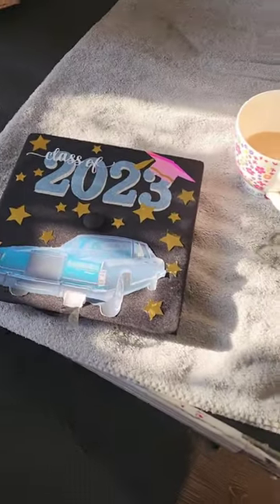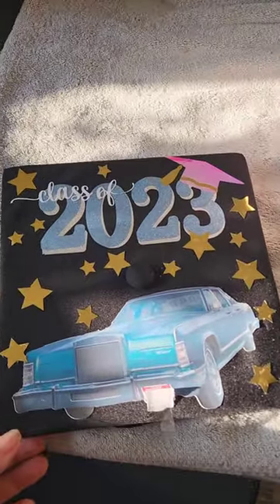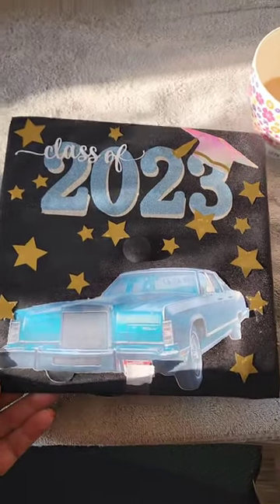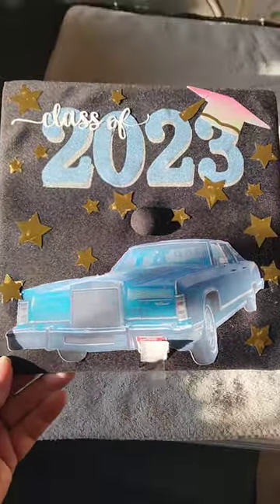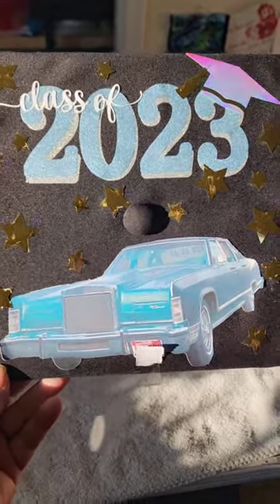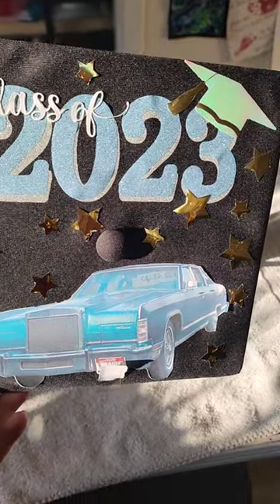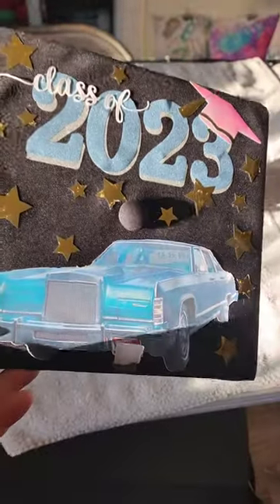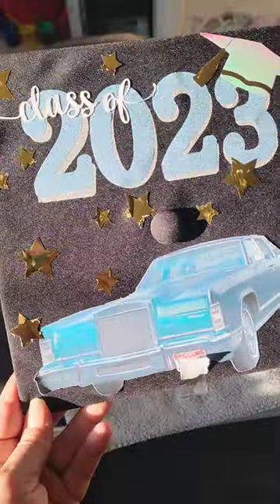graduation cap customization